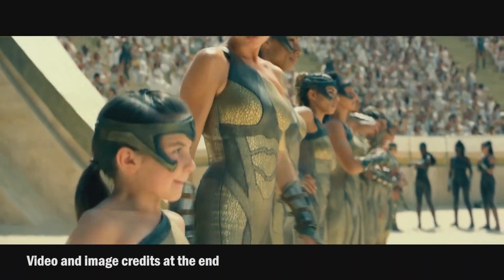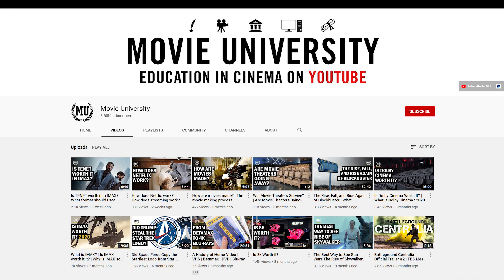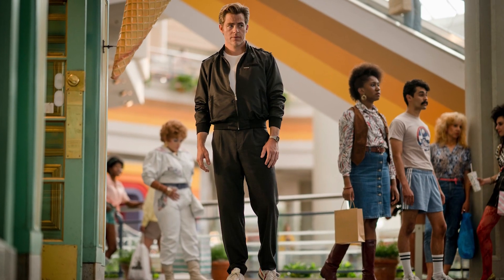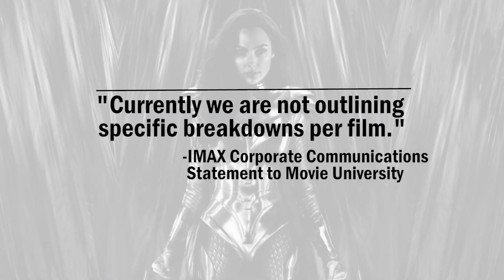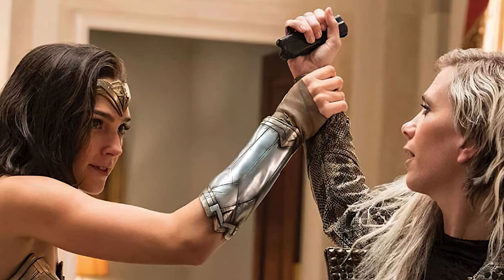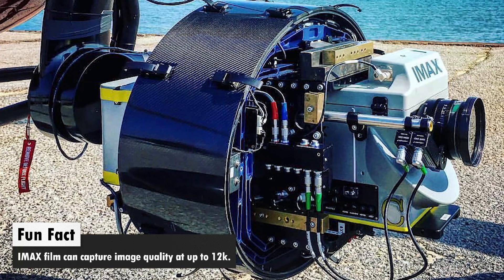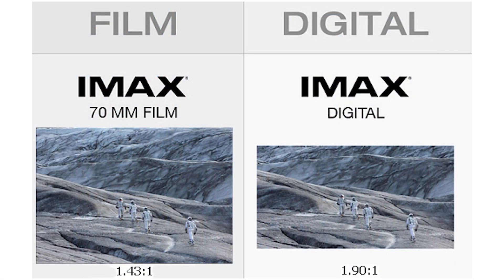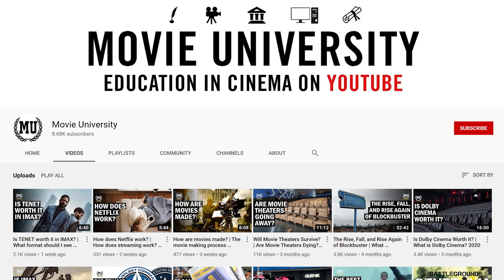Is Wonder Woman 1984 worth it in IMAX? | Should I see Wonder Woman 1984 in IMAX?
Wonder Woman 1984 is finally coming to cinemas, but is it worth the price to pay for it in IMAX? In this video I go over some details on why it is and I've got exclusive quotes from IMAX Corporate Communications to pass along to you.😎😎